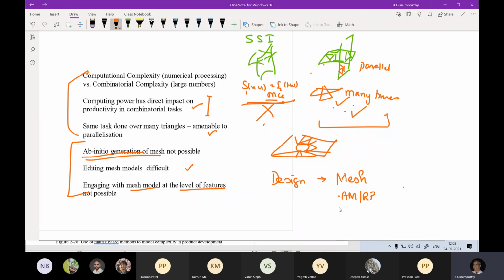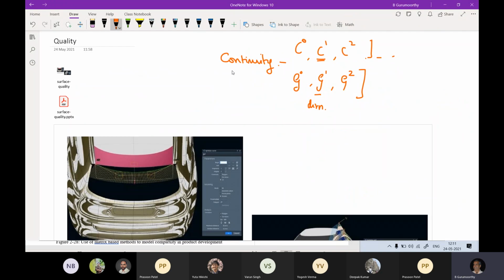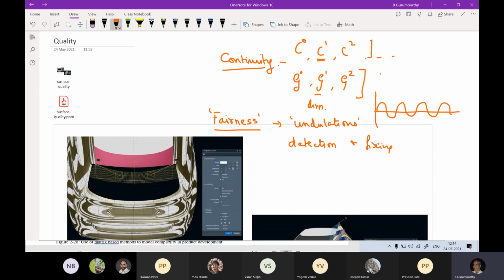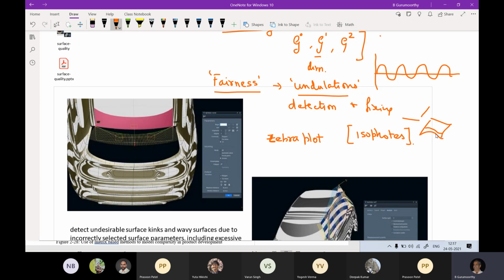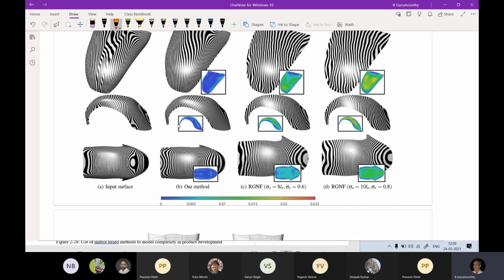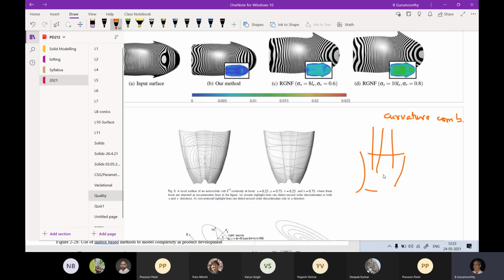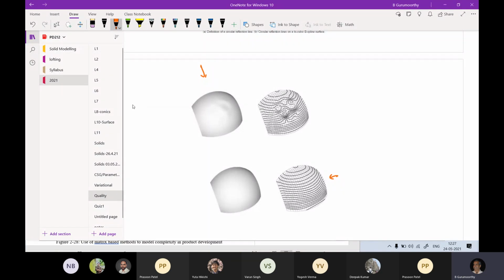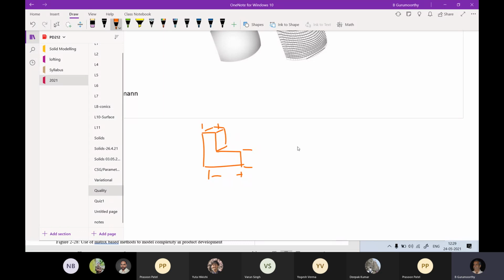CAD | Lecture 25 | May 24, 2021